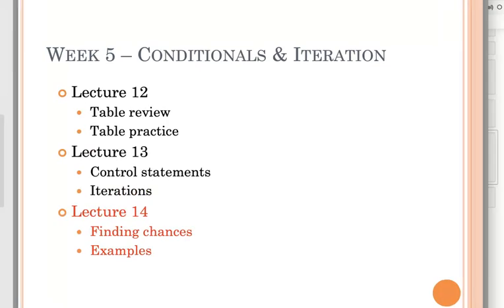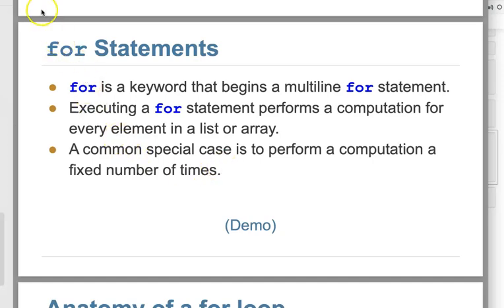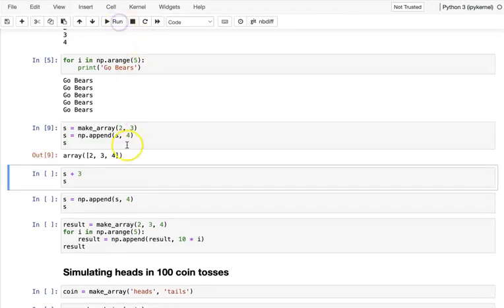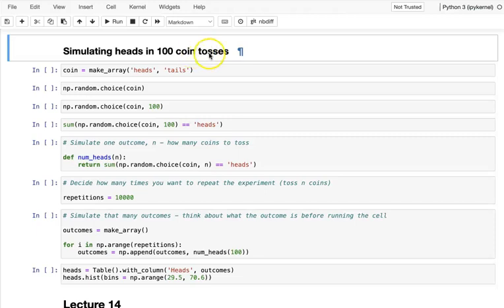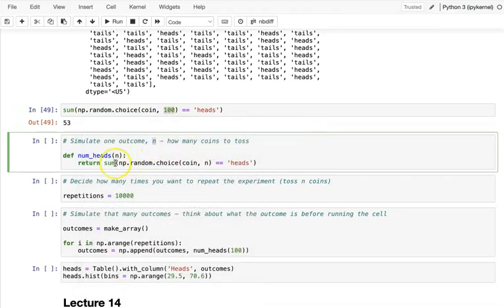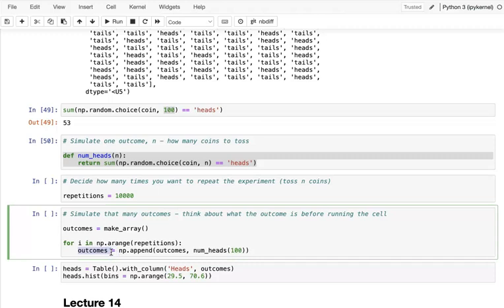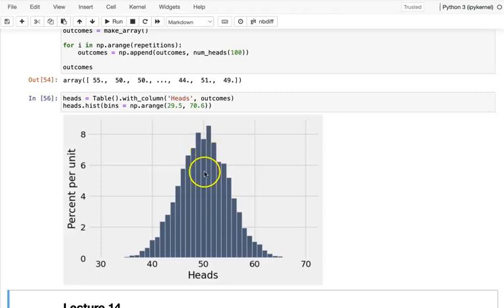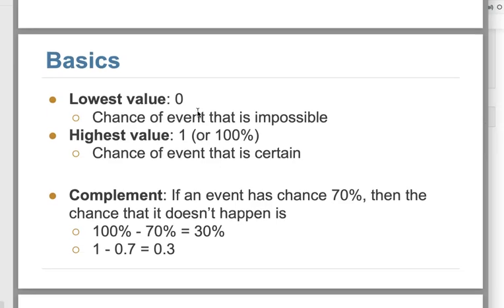COMSC156Lecture14 1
Lecture 14 - Chances
Review of lecture 13 (for statement and simulation)